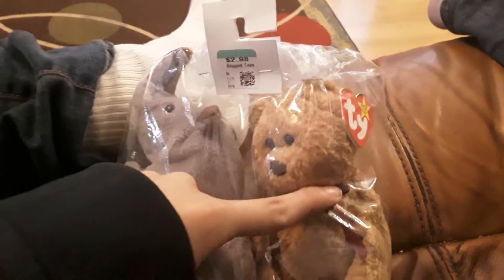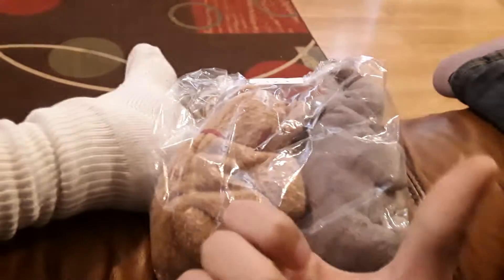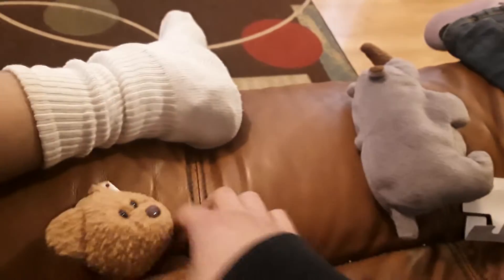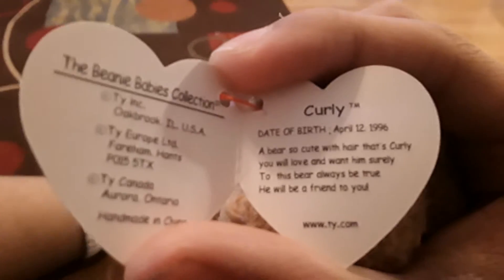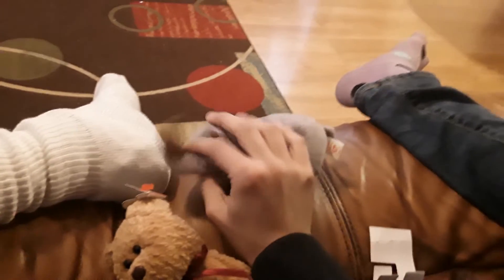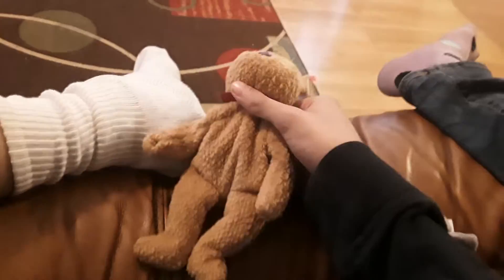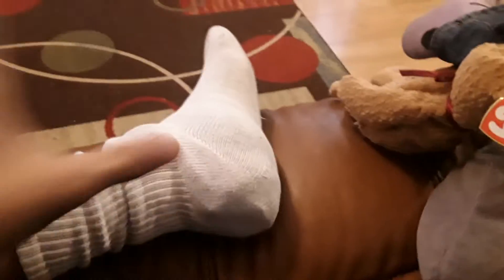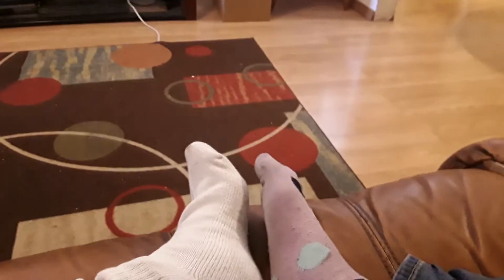my big foot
alright so a splinter got up my foot and my parents put a onion bandages and socks and my foot Is huge . also we got new toys that's all